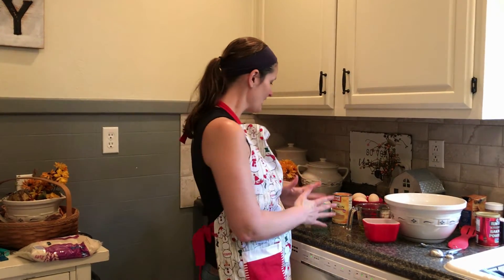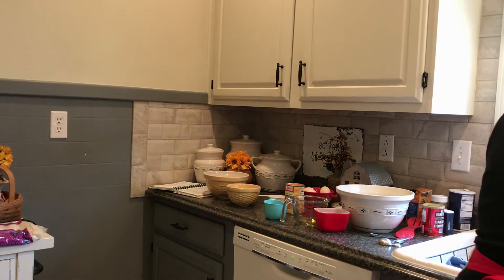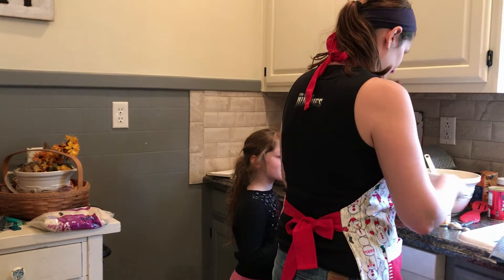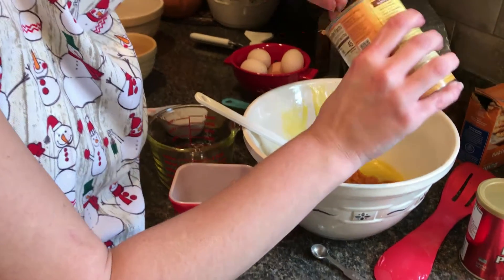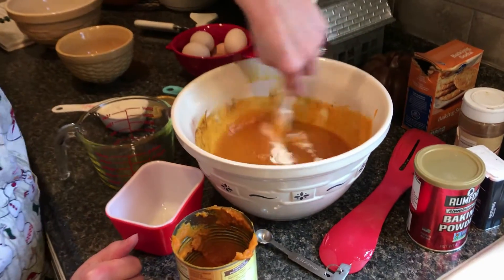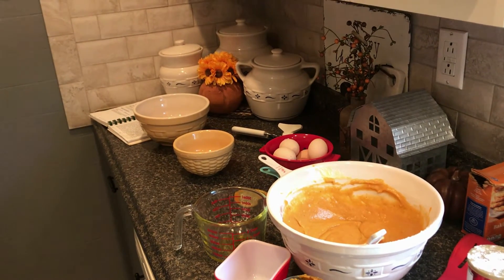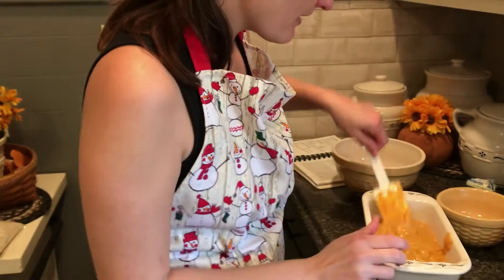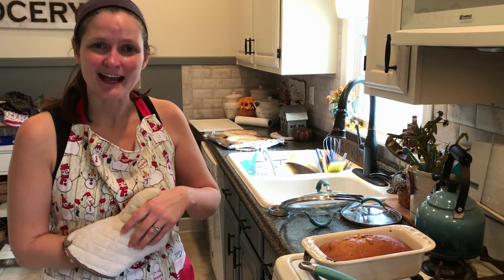Thanksgiving Dinner Tutorial: Pumpkin Bread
Join Lacy as she shows you step-by-step how to create yummy, pumpkin bread.